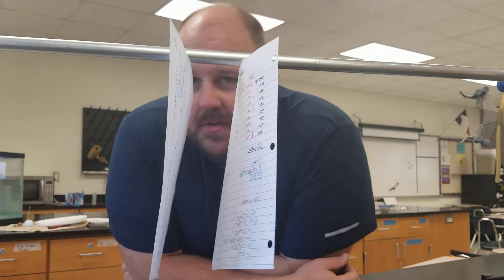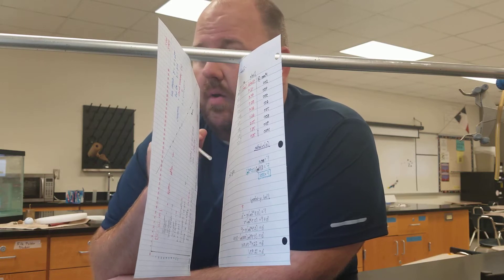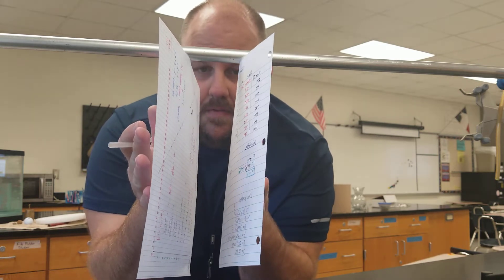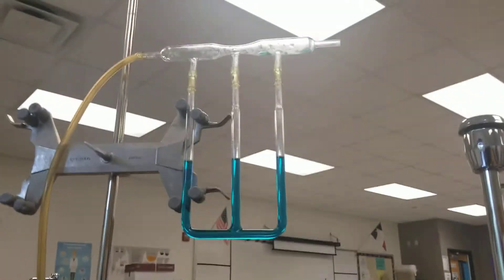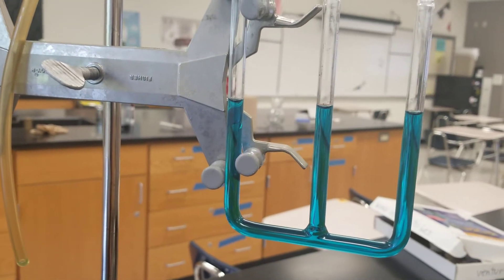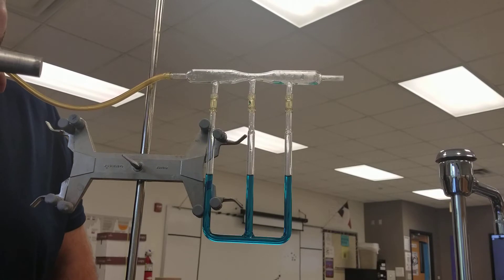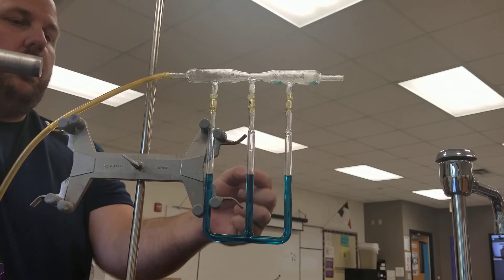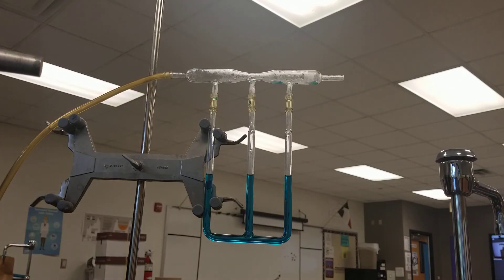AP Physics 1 - Bernoulli's Principle Demo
Let's explore the energy of a moving fluid!  The relationship between energy and pressure for a moving fluid is known as Bernoulli's Principle.